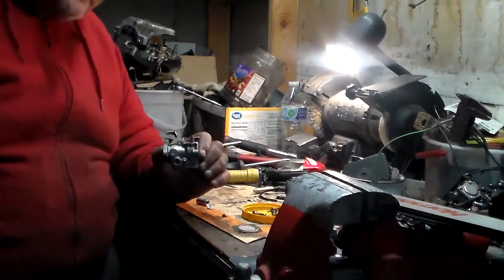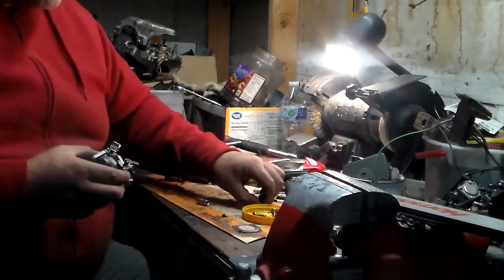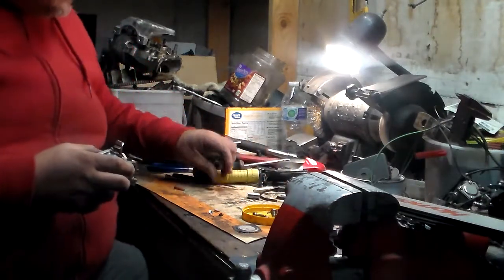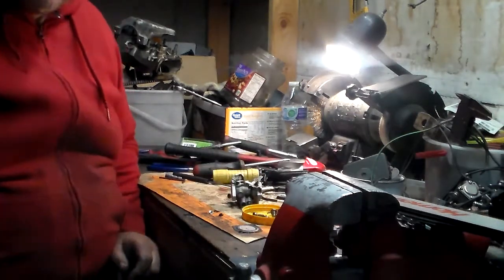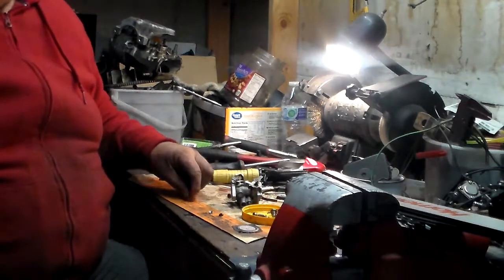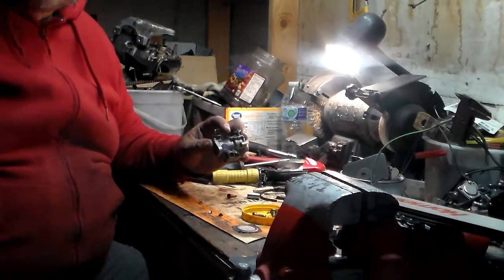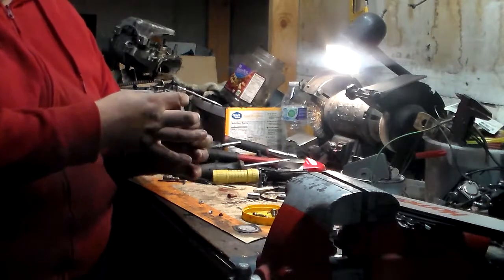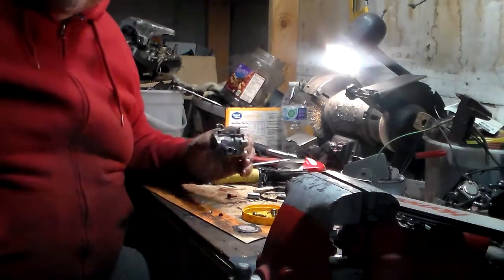joe's small engine and chainsaw repair toro s620 snowblower repair can it run again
small engine repair including chainsaws,bikes,and other outdoor equipment